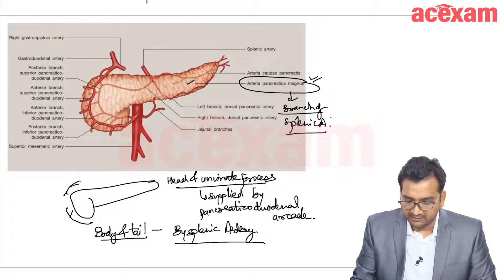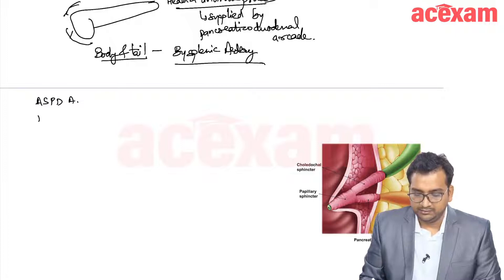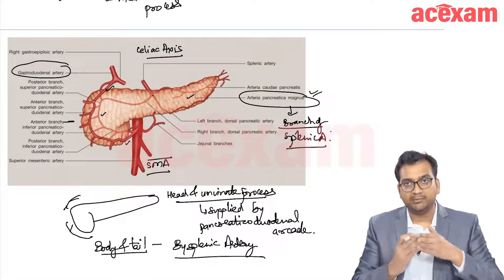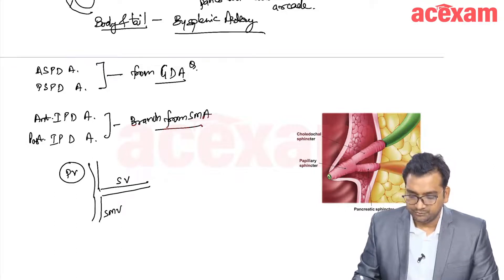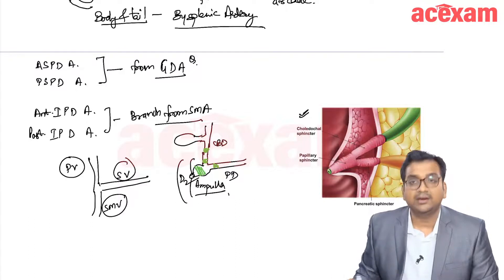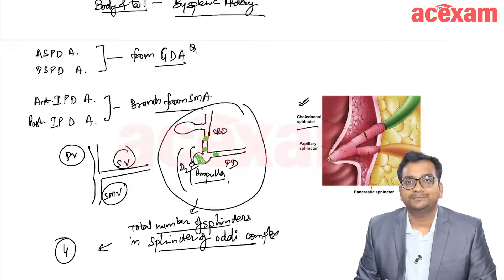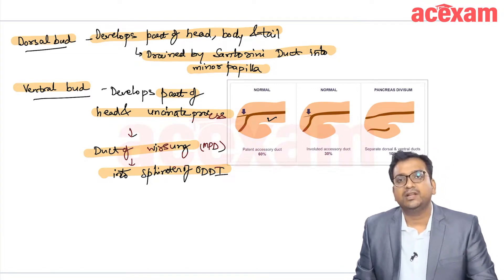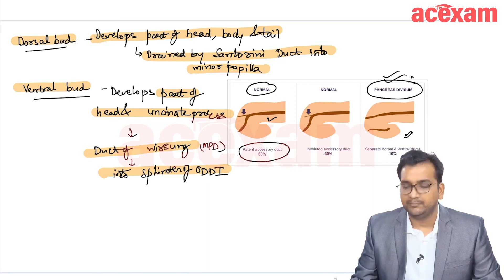Pancreas anatomy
In this video Dr Ashish Sachan is taking a lecture on the topic - Anatomy of the pancreas